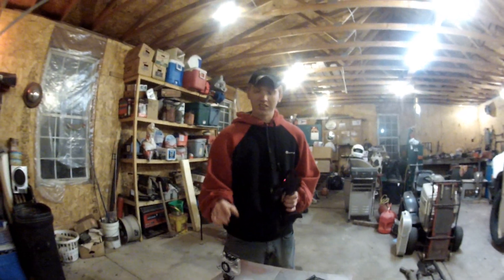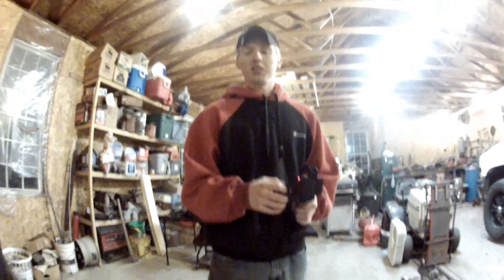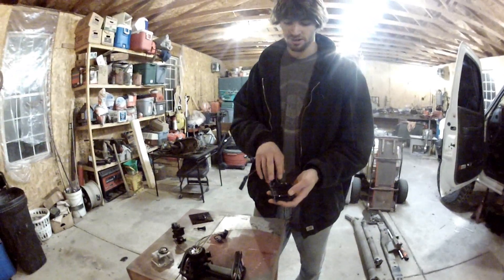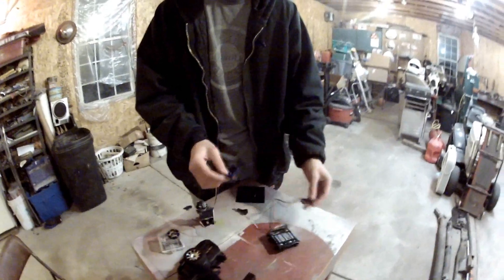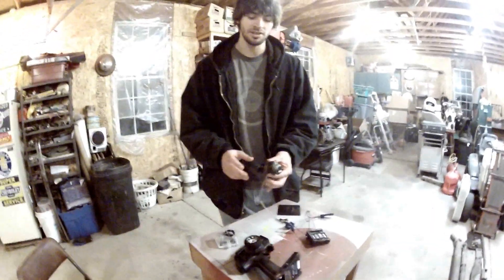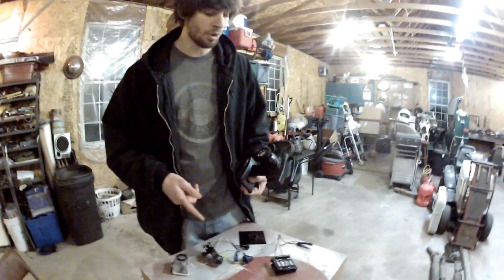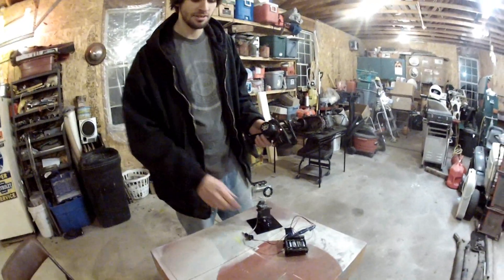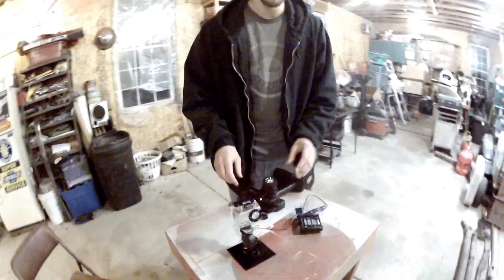How To: GoPro 360 degree turning mount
This video will give you a quick simple walk through on how to make yourself a 360 degree turning go pro mount which is great for quick changing of camera position and for the WiFi BacPac live playback.